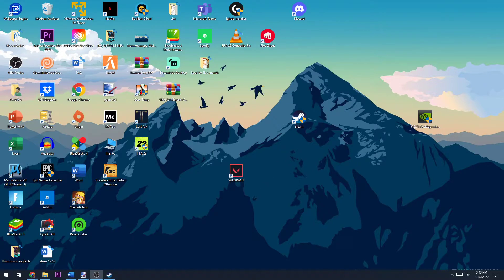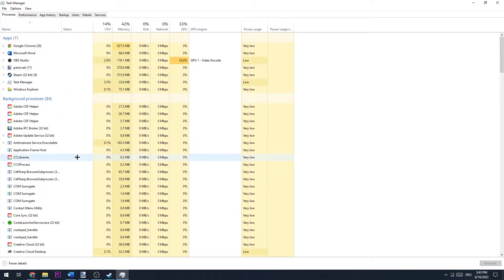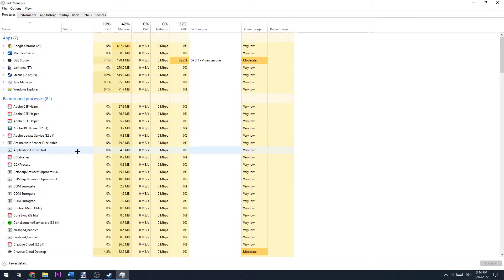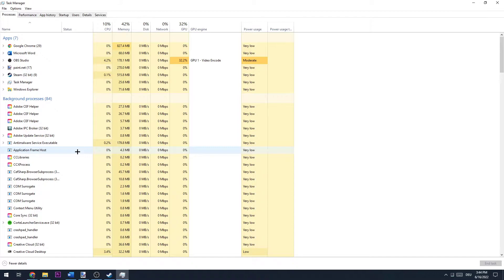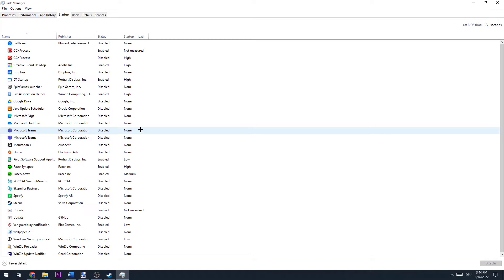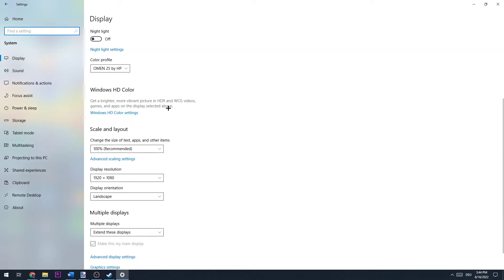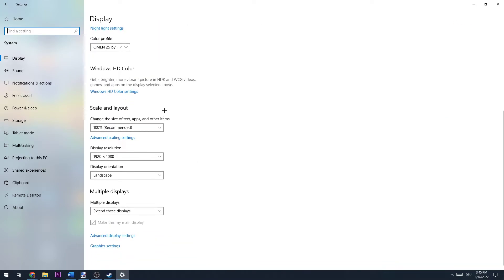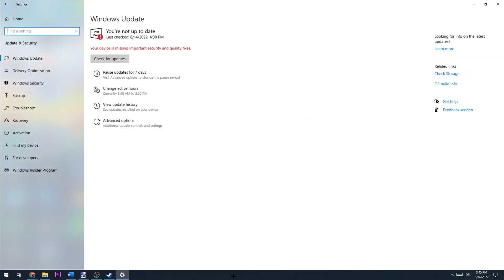Lost Ark - Fix Crashing/Freezing - TUTORIAL | 2022